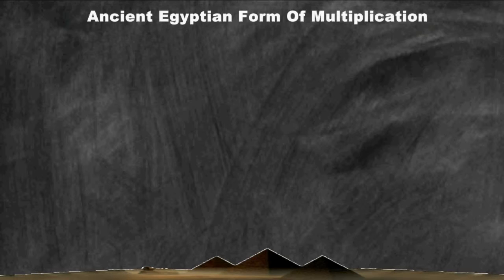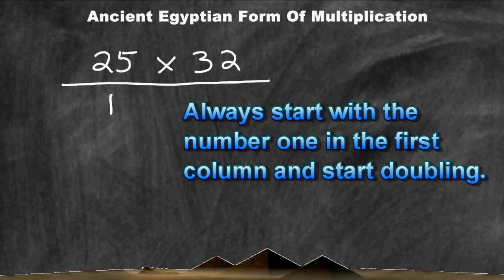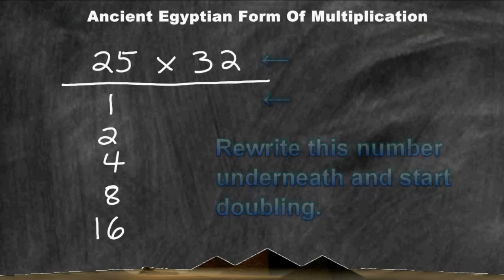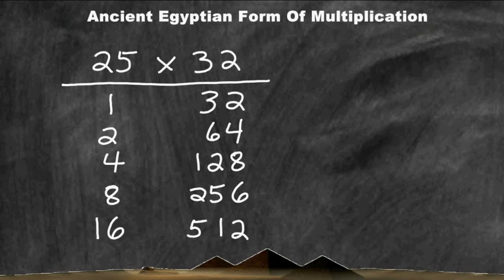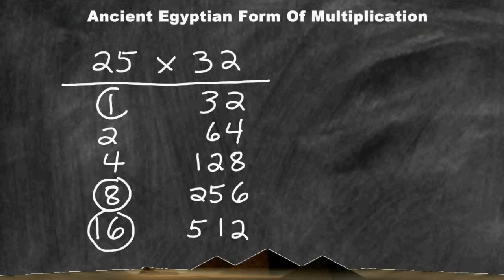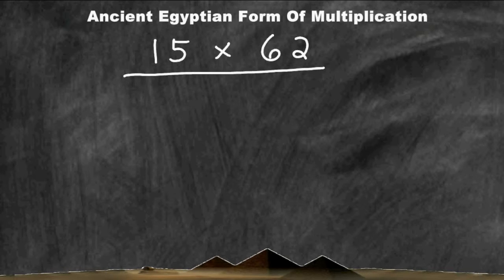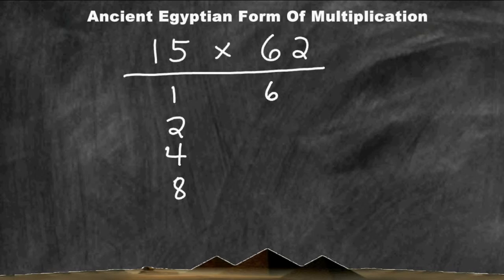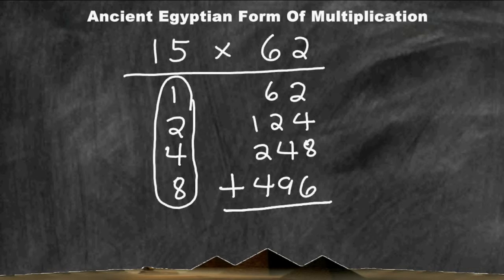Page 19 Video Ancient Egyptian Form Of Multiplication